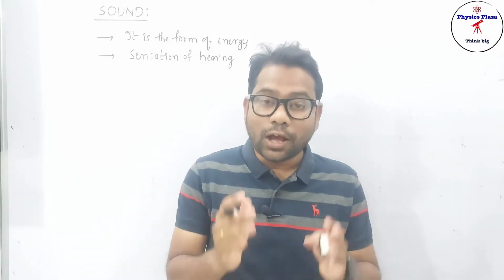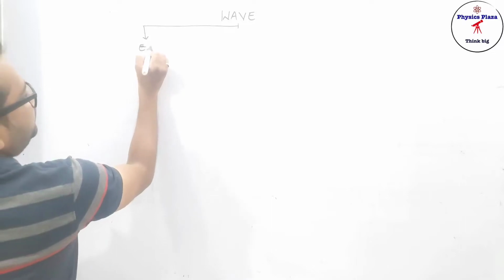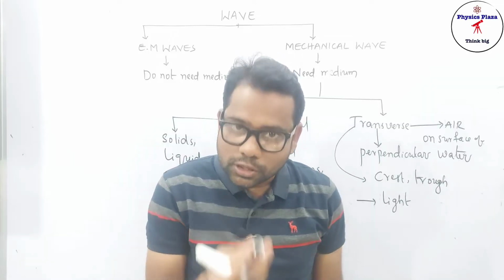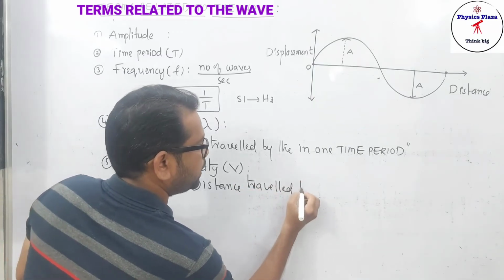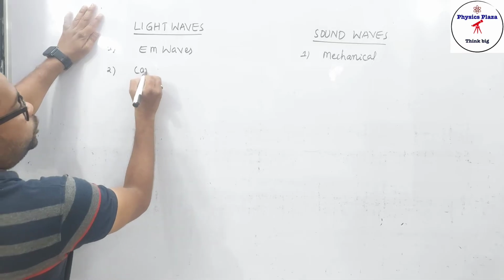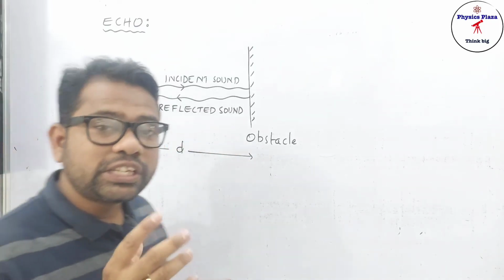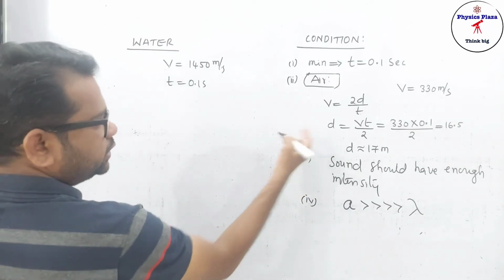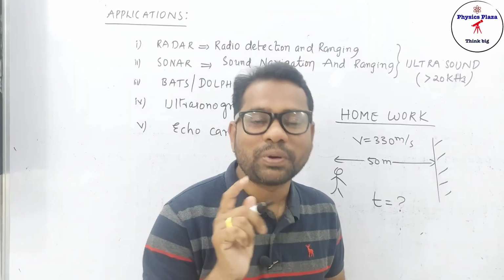ICSE PHYSICS CLASS 10 ||CHAPTER-7 UNIT-A||SOUND||ECHO-CONDITIONS-APPLICATIONS||TYPES OF WAVES